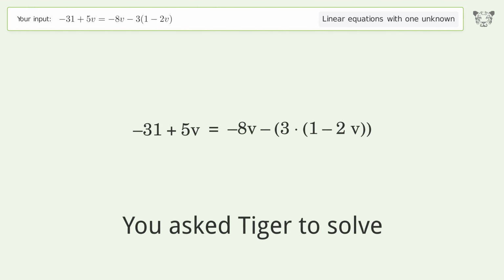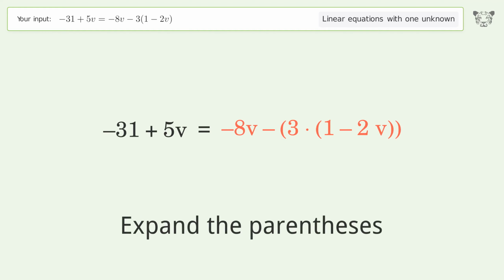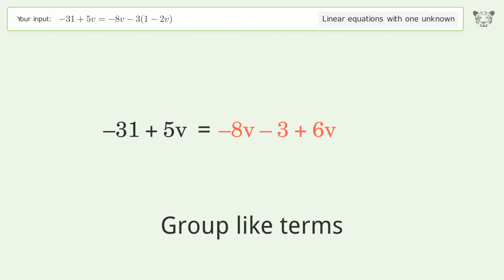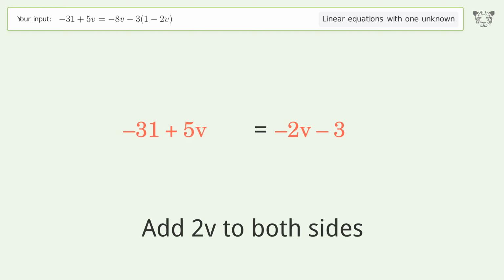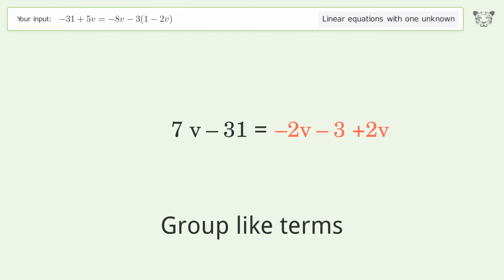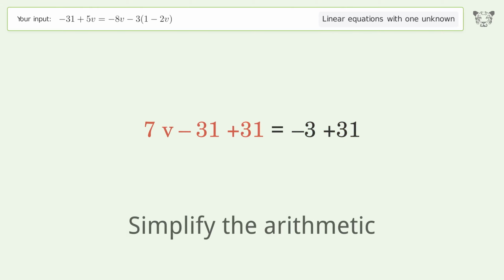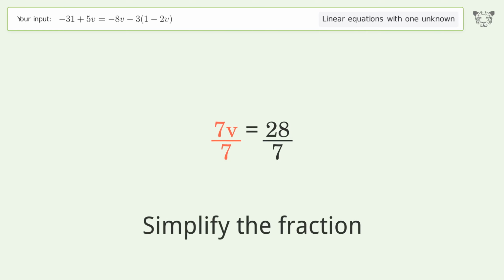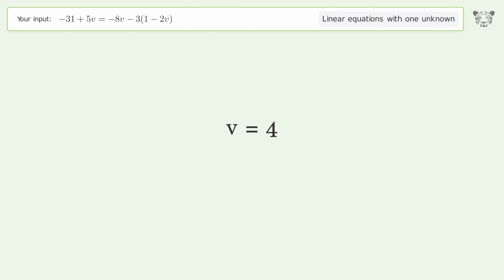Solve -31+5v=-8v-3(1-2v): Linear Equation Video Solution | Tiger Algebra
Struggling with -31+5v=-8v-3(1-2v)? Watch our step-by-step video on Tiger Algebra to master this linear equation effortlessly. Also check out for more tips and tricks for dealing with linear equations with one unknown